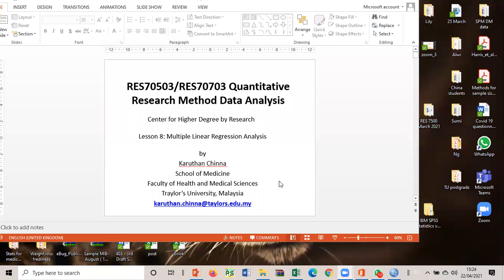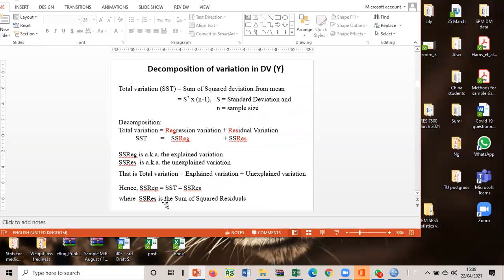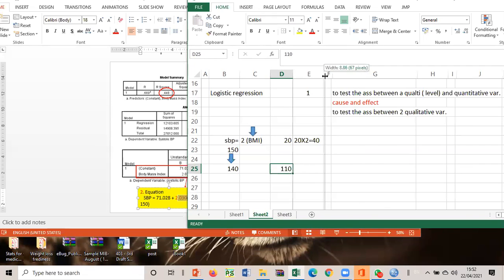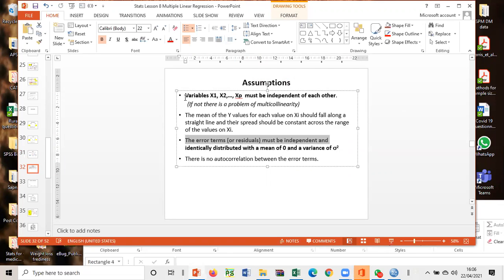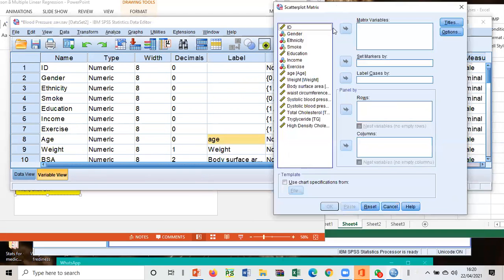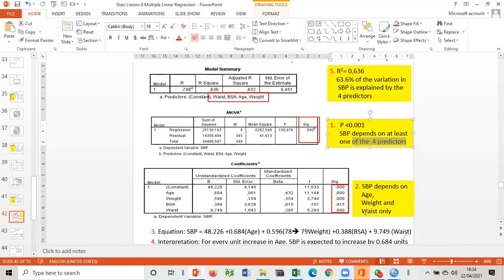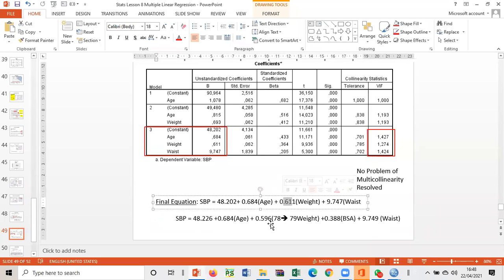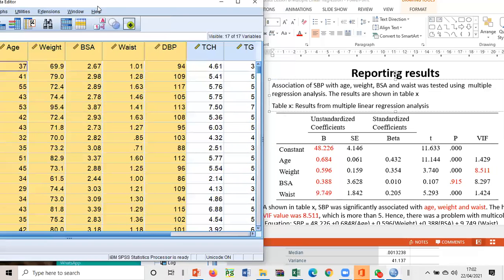Multiplre Linear Regression